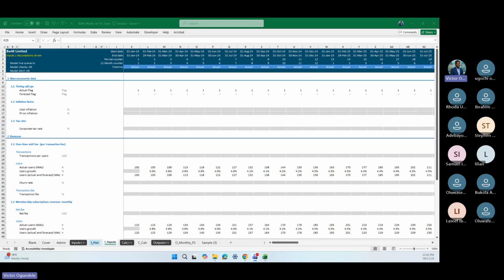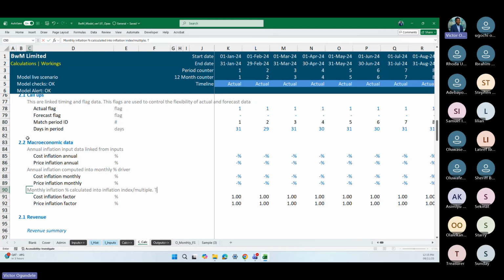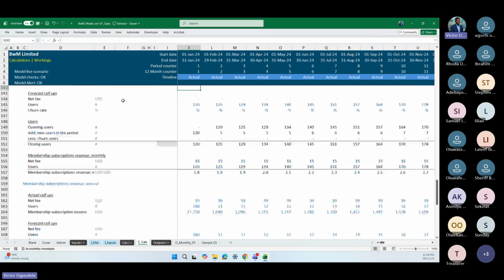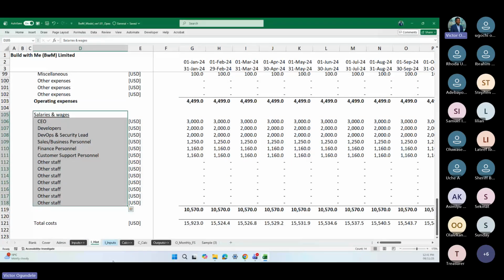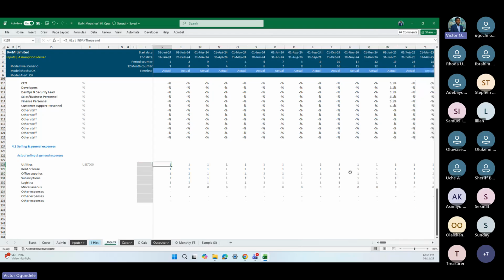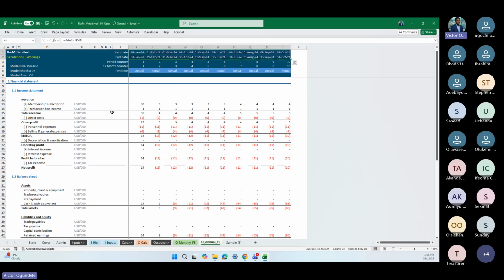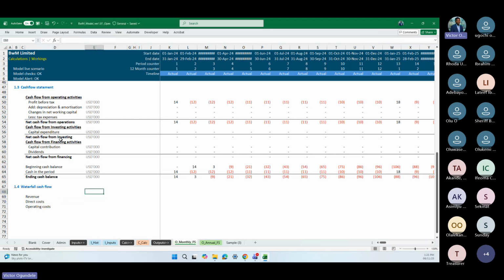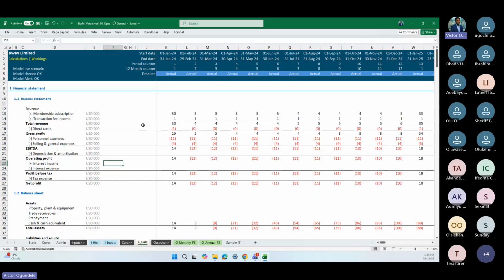03. Operational financial model: Monthly operating expenses calculations